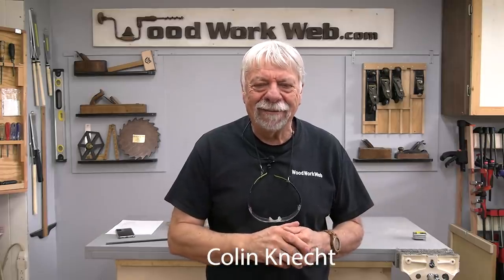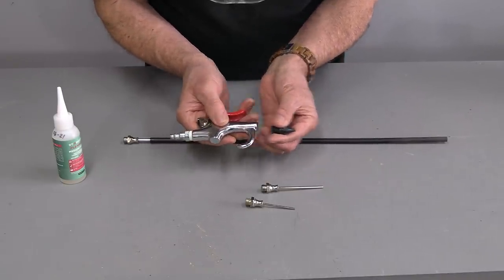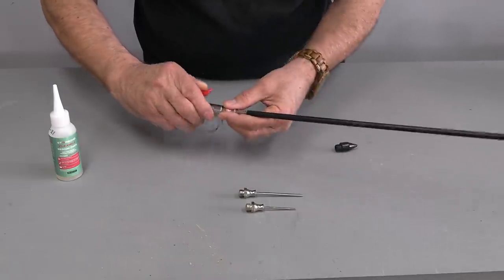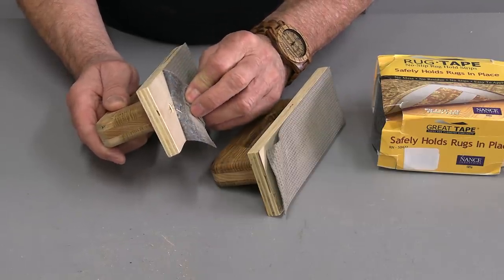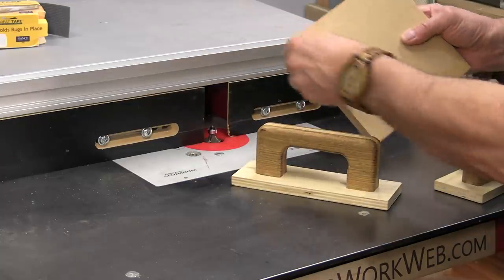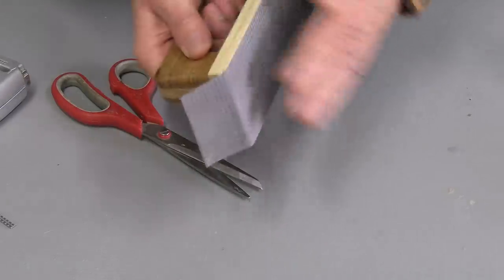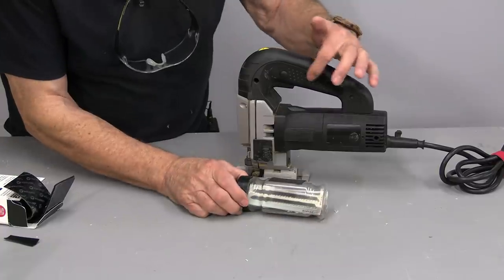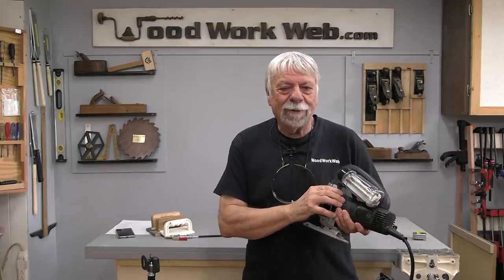Funny Day Around the Workshop!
Today was another of my favorite times in the workshop, started off with making an air compressor wand from some plastic tubing from the hardware store for cleaning out the trunnions in my table saw which gets compacted sawdust from time to time and is very hard to reach to get out, next I moved on to repairing my push pads, which only needed my router table to ease the edges then re-apply Great Taps anti-skid material and finally, after searching for my jigsaw blades, I made up and hook and loop system to keep the blades with saw so I know where they are next time and decided to do the same thing with my scroll saw. I hope you enjoyed these DIY workshop organization ideas.

Workshop Tool Modifications
0:00 Introduction
0:24 Make an Air Compressor Wand
3:14 Replace Great Tape on Push Pads
6:21 Easing Edges on Router Table
8:03 Adding hook and loop blade holder to Jig Saw
8:59 Using hook and loop to attach blades to Scroll Saw too
9:42 Link to video 3 Ways to Joint without a Jointer